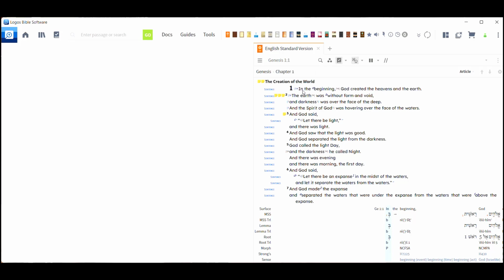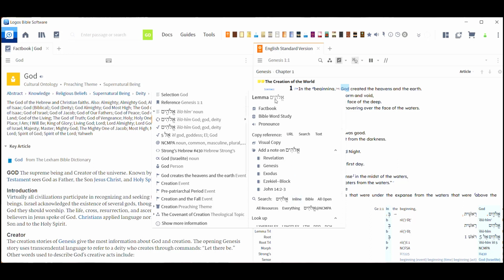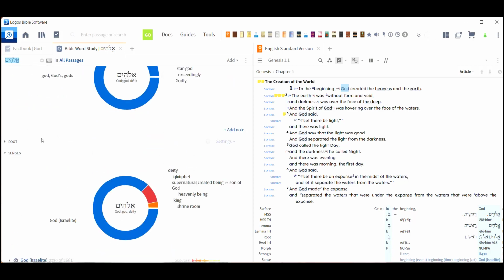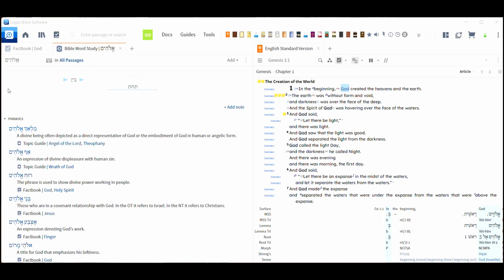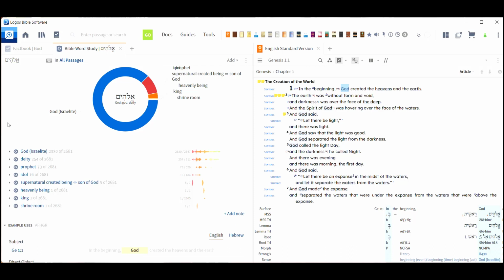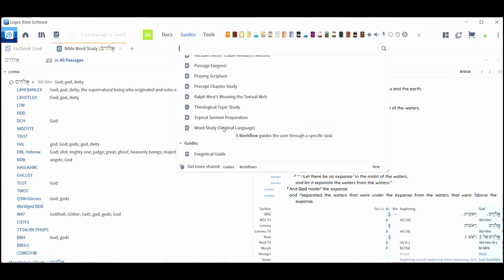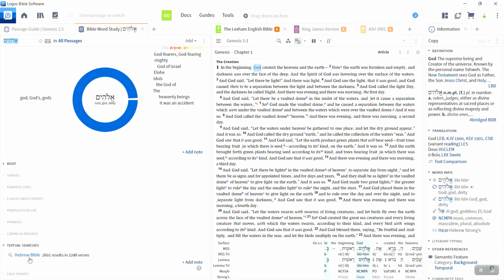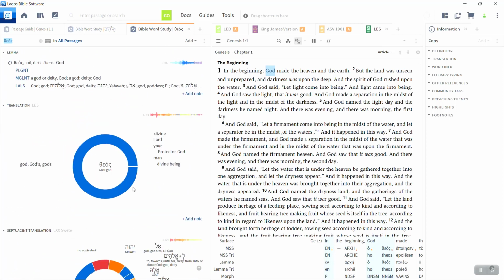Theo's Guide to Using Logos 103: A Bible Word Study Report in Logos using "elohim"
In this episode, I pull up a Bible Word Study Report in Logos 9 on the Hebrew lemma "elohim" using my account and show listeners all the data points one can draw and several options when doing word studies using Logos. In the end, I show my demo account I use for my students which has the free version of the report after one completes the steps on this channel. It is a bit limited, but the free version still offers quite a bit of information. In future episodes and in classes I may do word studies. This video will show where I begin to do them when I use Logos. Listeners may get differing results depending on the contents of their libraries within Logos thus why my version may have fewer or more options than yours if your library is larger or smaller than my own.